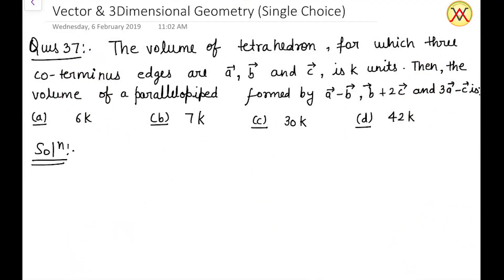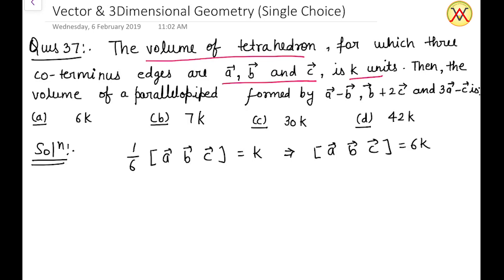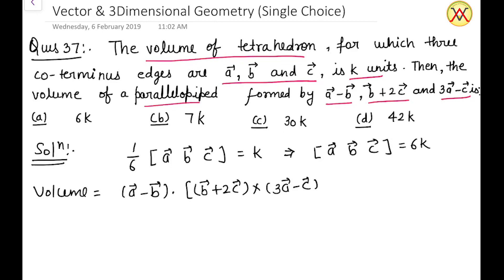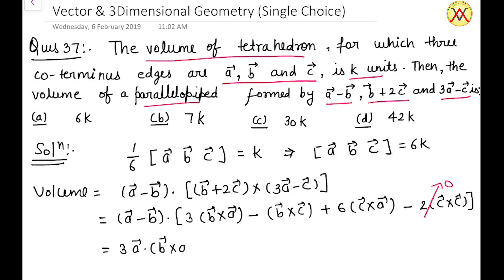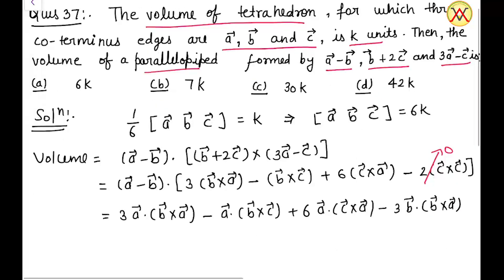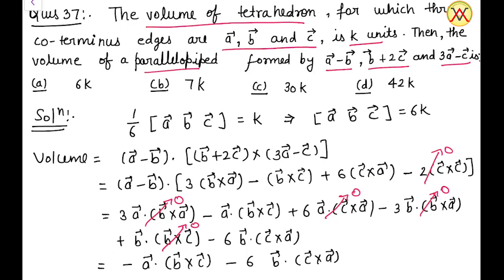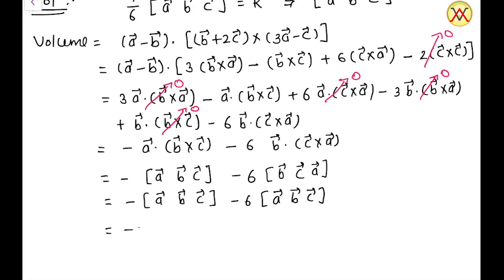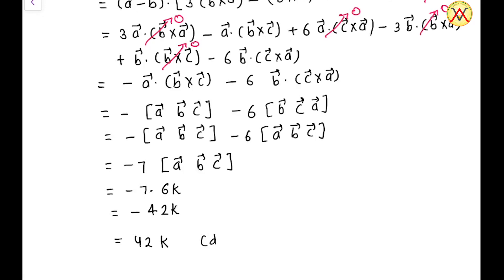Advanced Problems in Mathematics For JEE Question 37 (Vector and 3Dimensional Geometry)